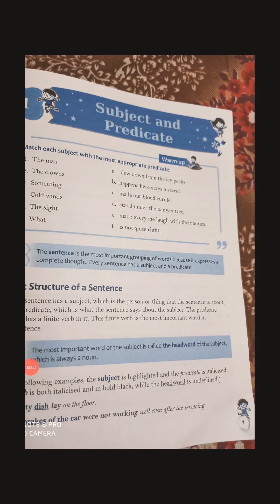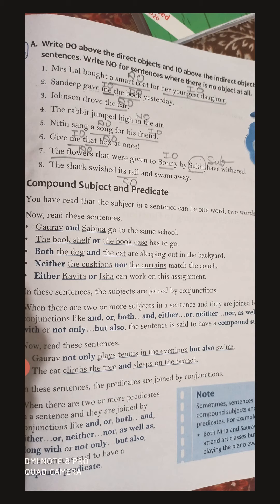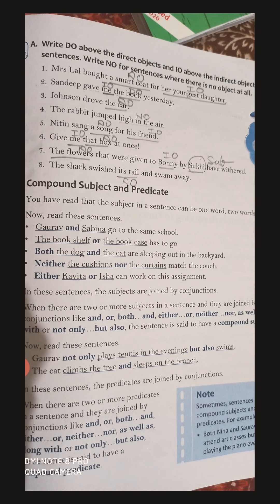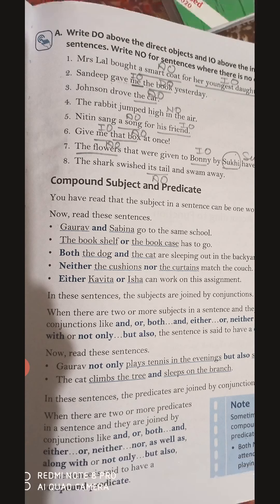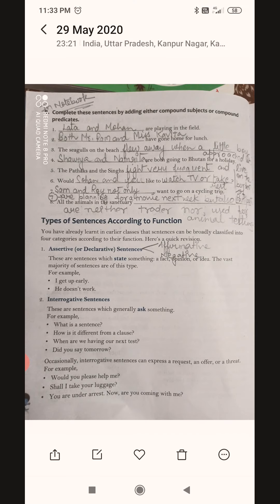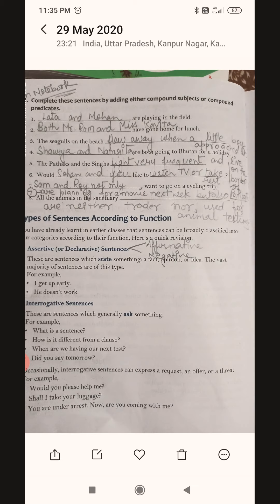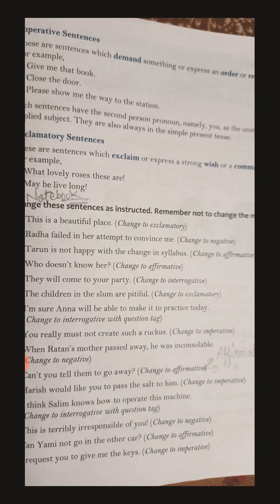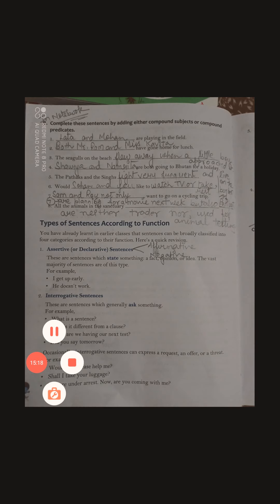Compound Subject and compound predicate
Get your concept crystal -clear in just 15 minutes.